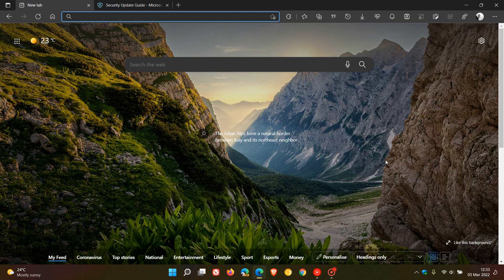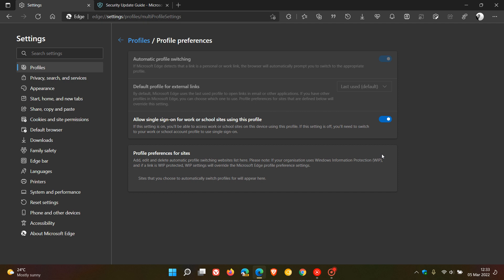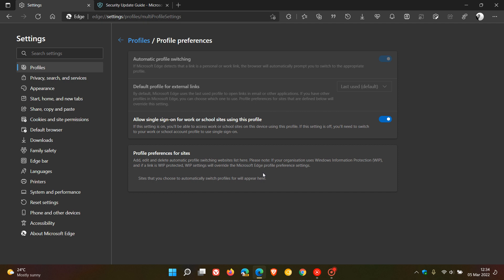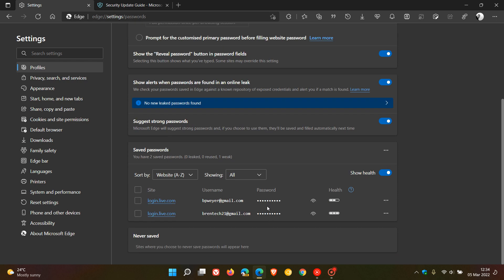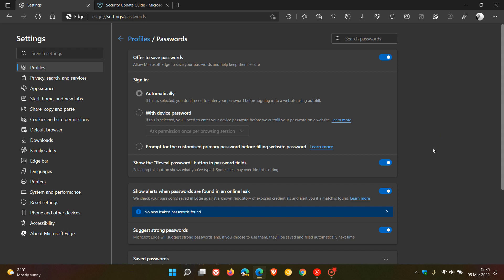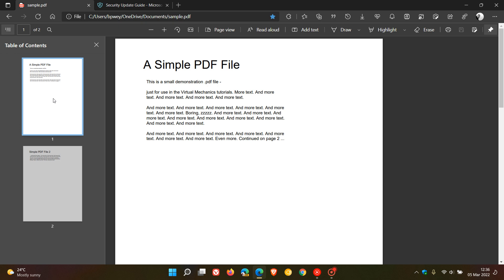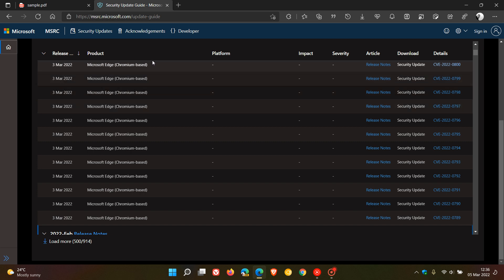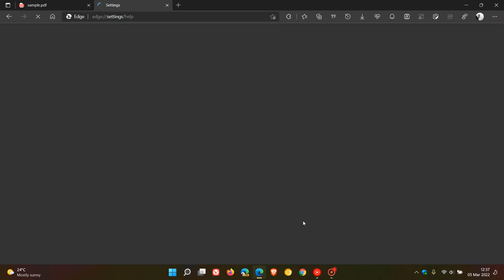What's new in Microsoft Edge 99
This is the last double-digit release of the browser, which mainly includes profile and password updates, pdf thumbnails and the latest security updates from the Chromium project